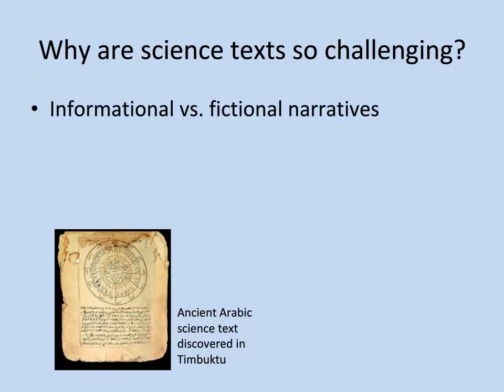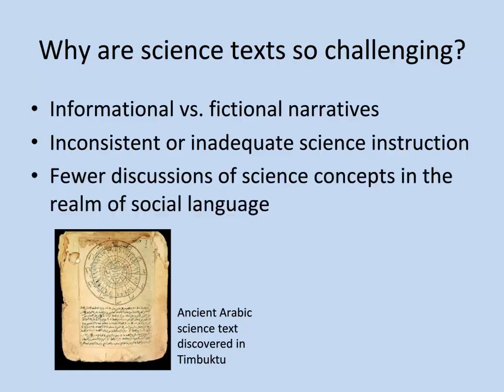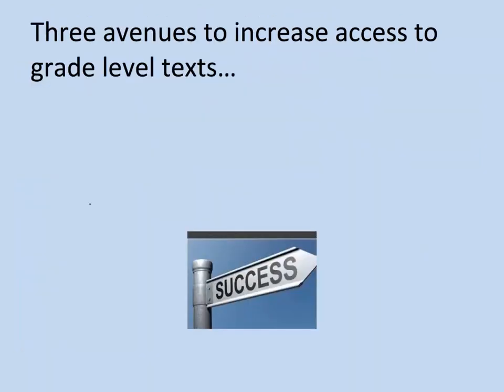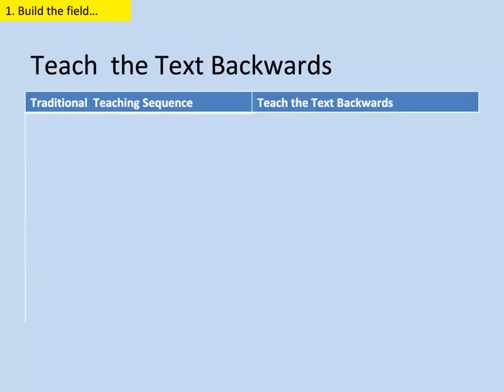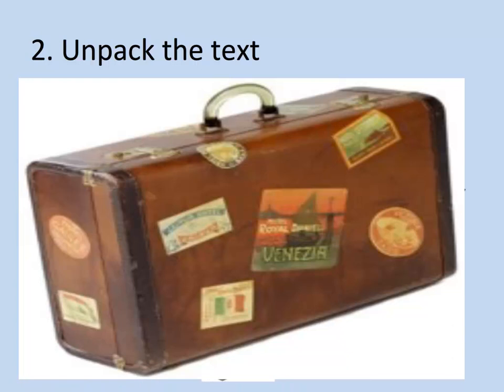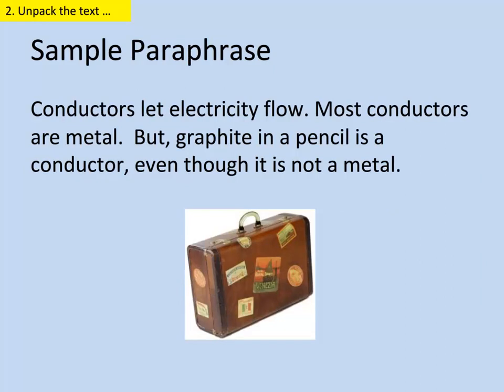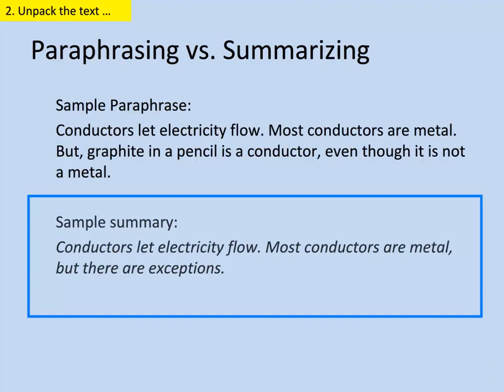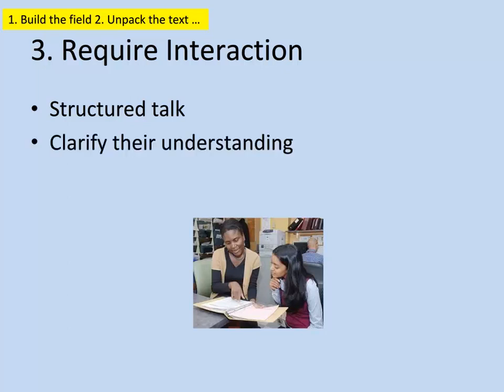Reading Science Texts